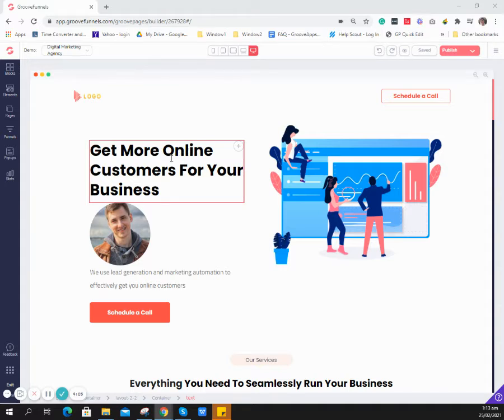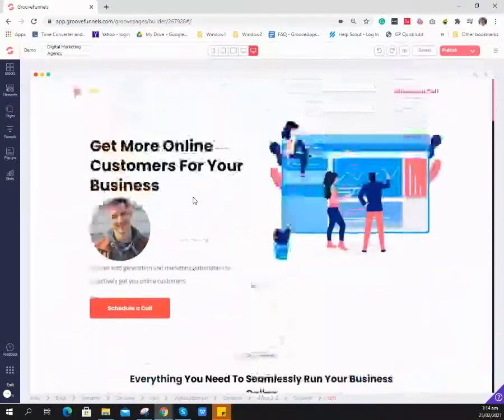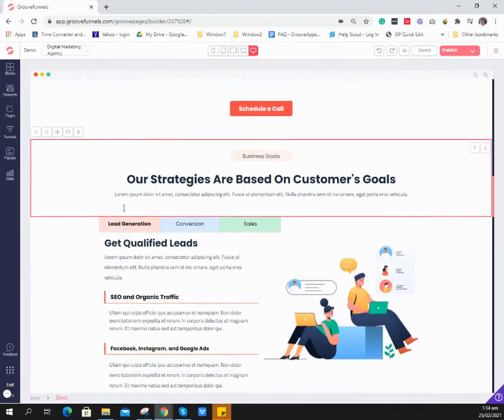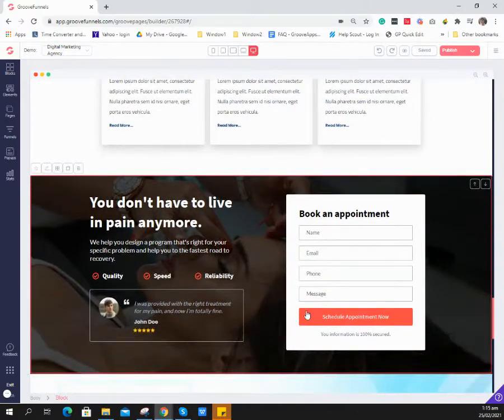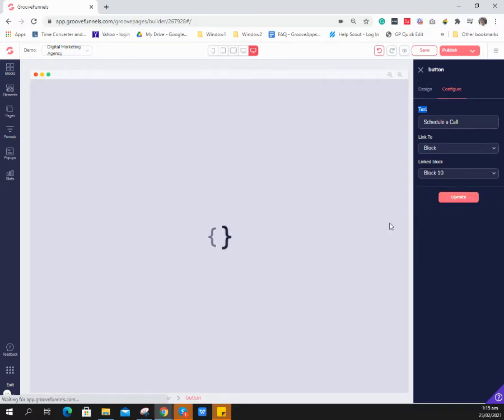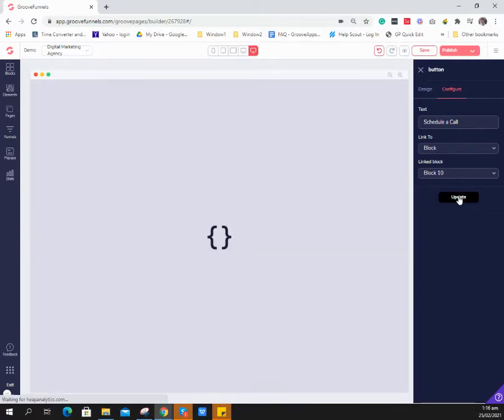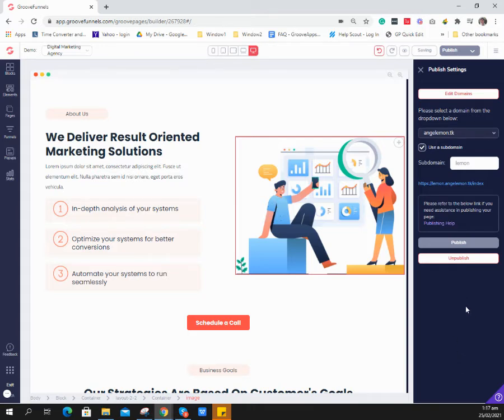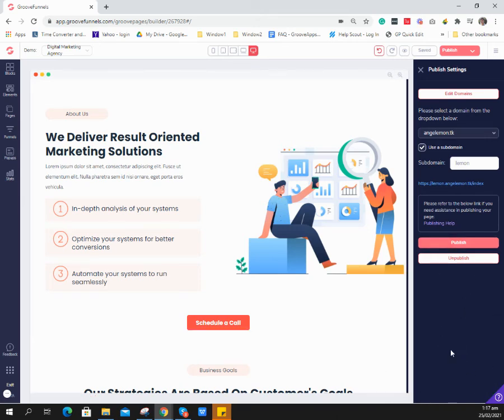Link to Blocks (new Update) in GroovePages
In this video, you will learn how to link a button to one of the block sections on your page. This will also work on your navigation links via an external link.